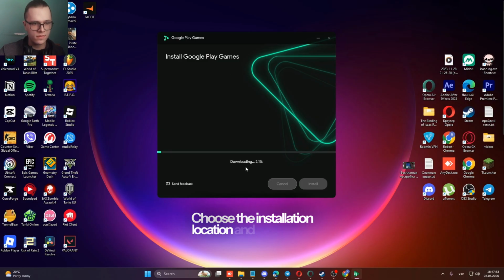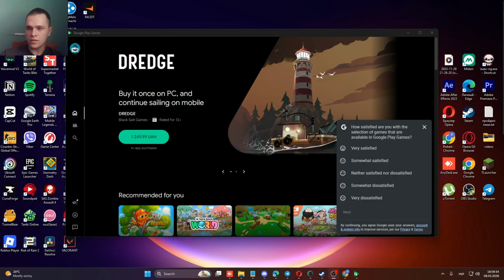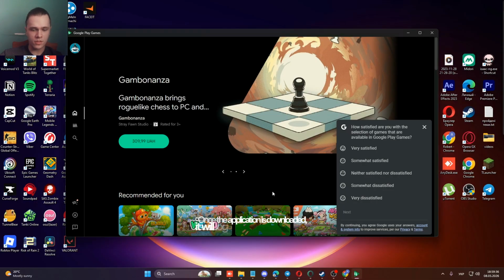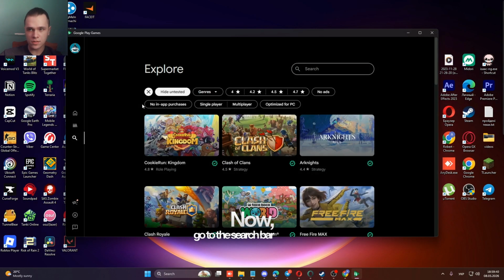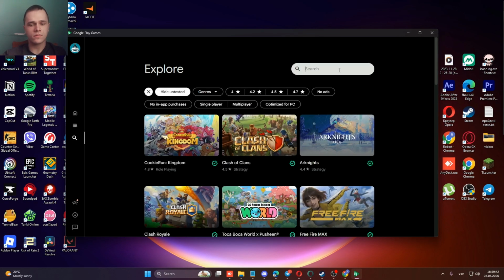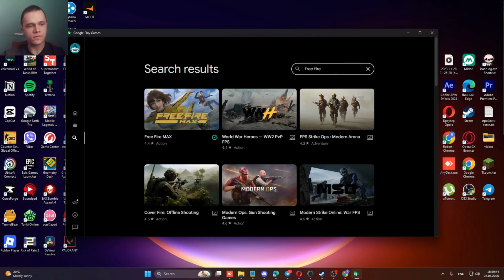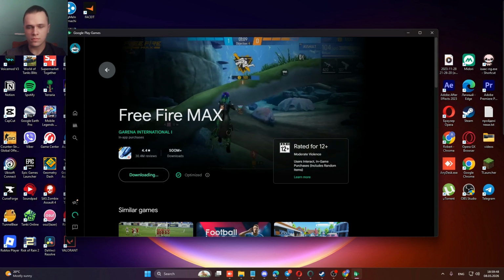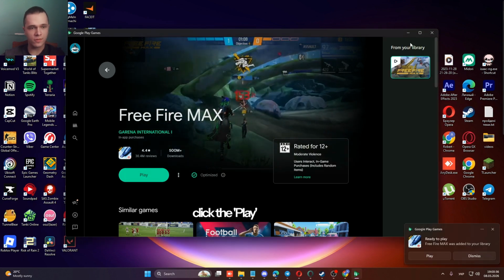How to download Free Fire on PC or laptop - full guide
In this video you will learn how to download and install Free Fire on PC or laptop. Step-by-step guide using emulator setup, installation process, and settings so you can play Free Fire smoothly on your computer without errors.